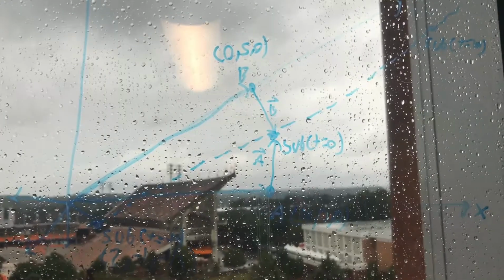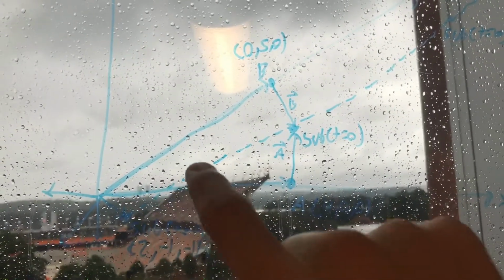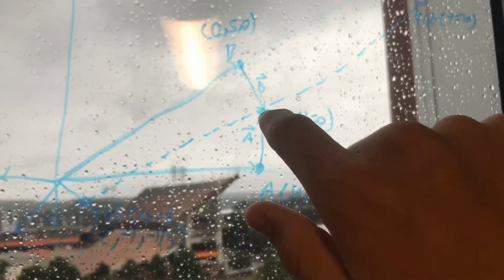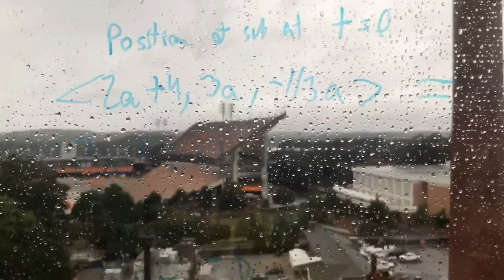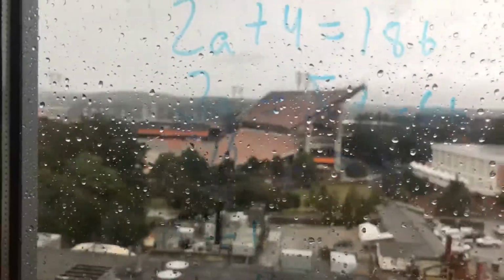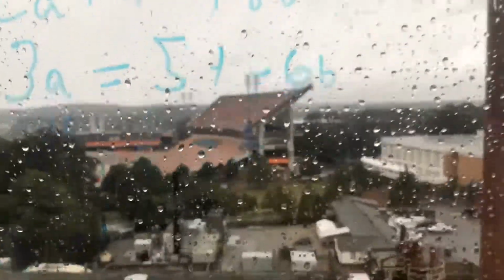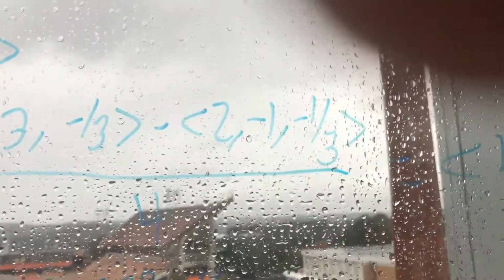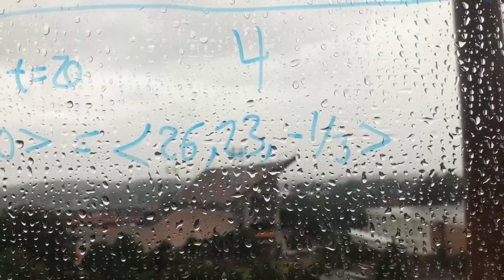A Tale of Two Ships